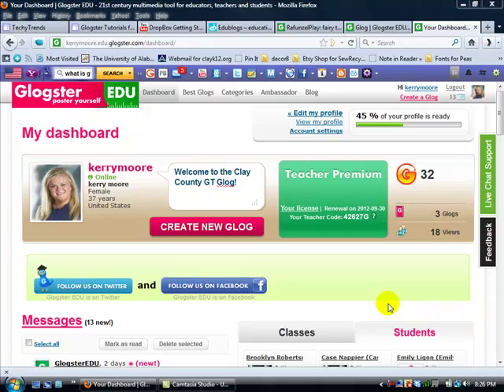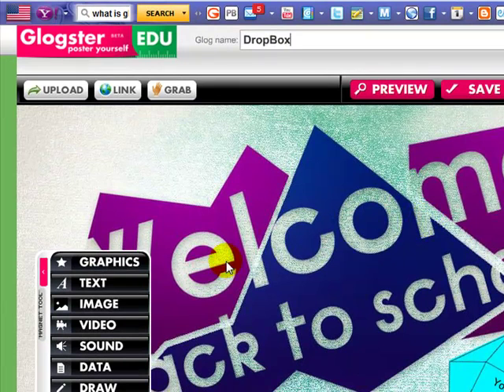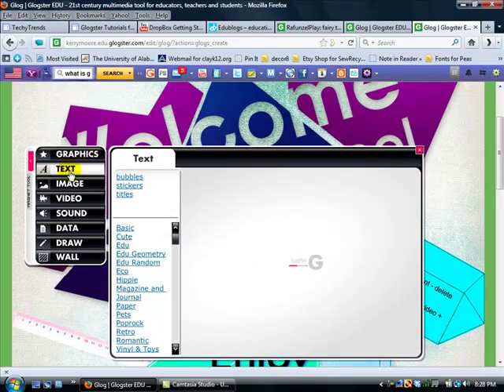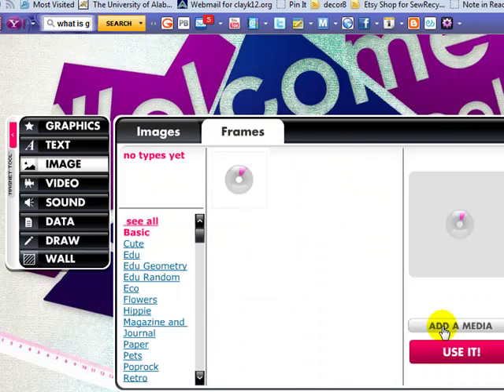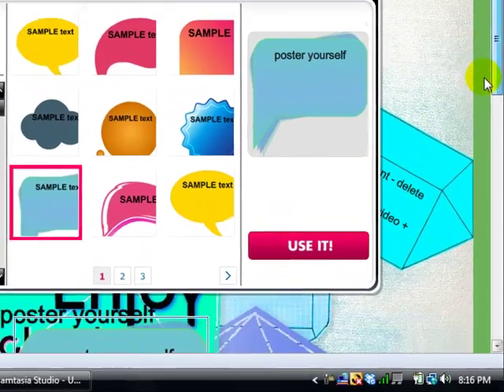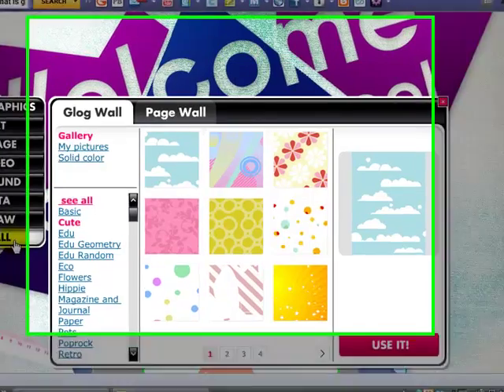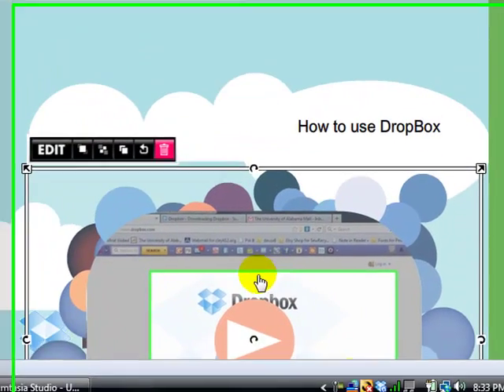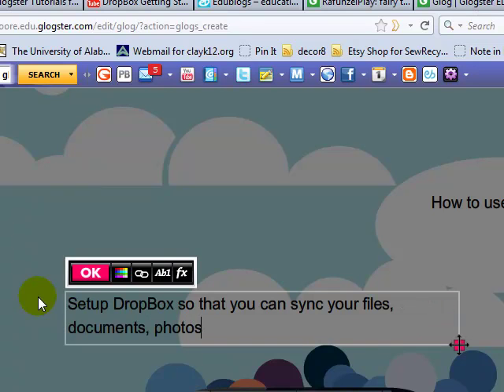Glogster How To Setup Glog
This tutorial shows you how to set up a glog and the features you can add to your glog.